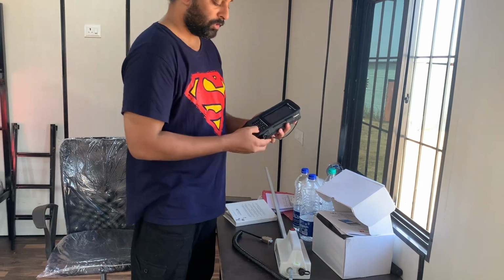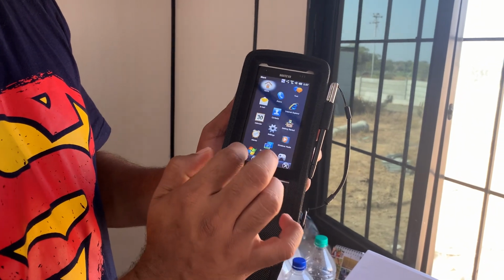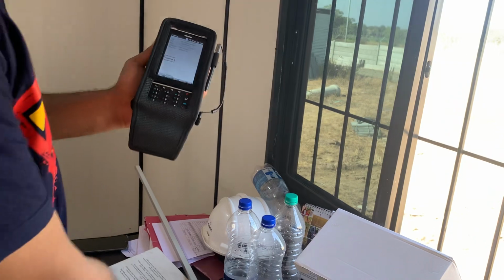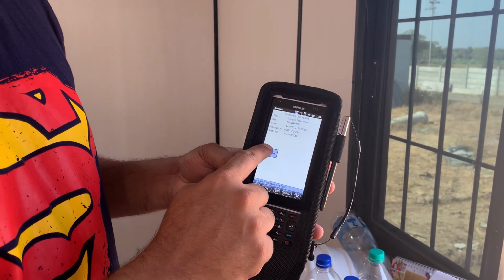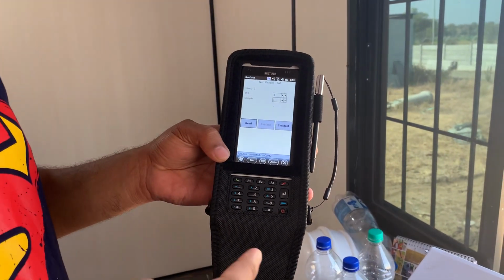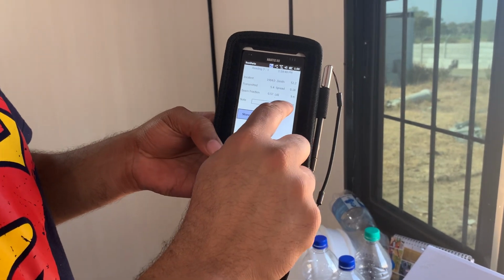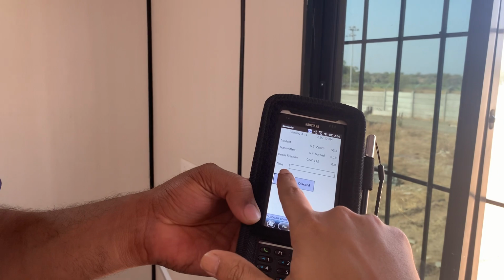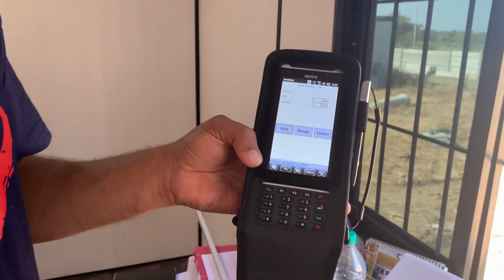Plant canopy analyser